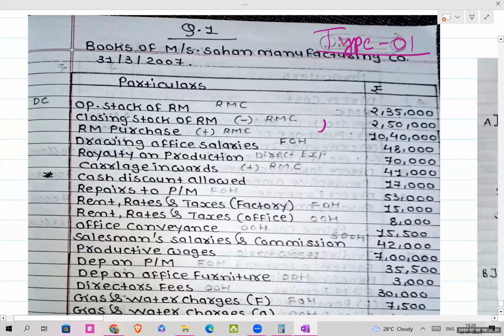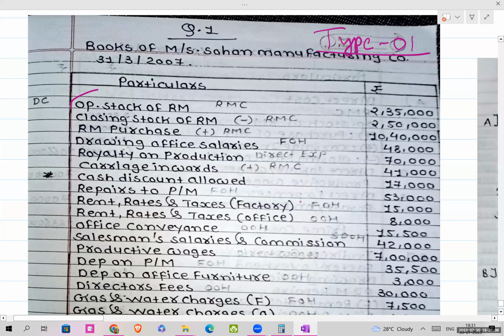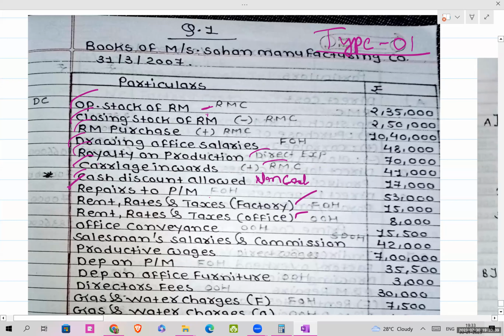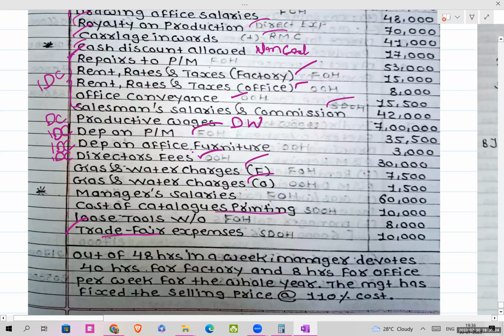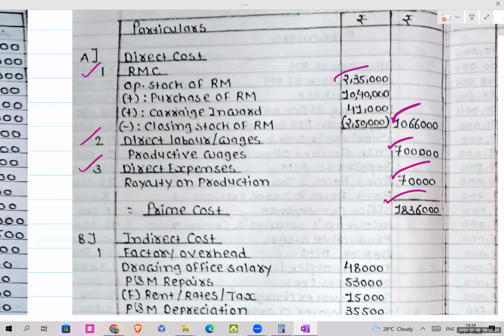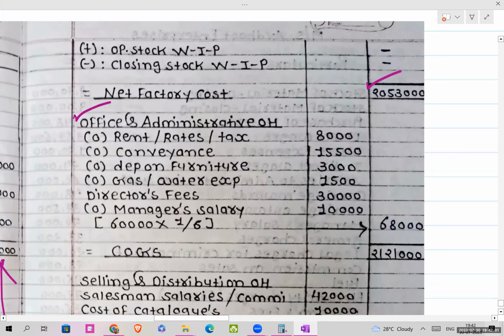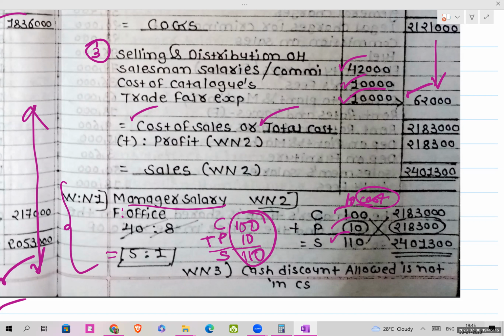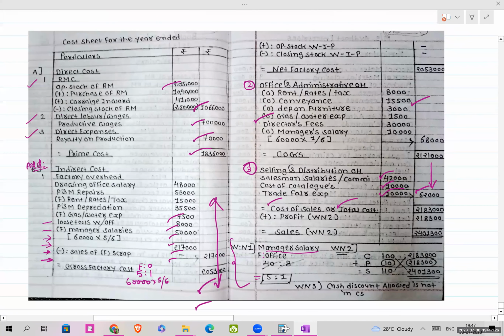Lec 01 type 01 cost sheet 2023 24